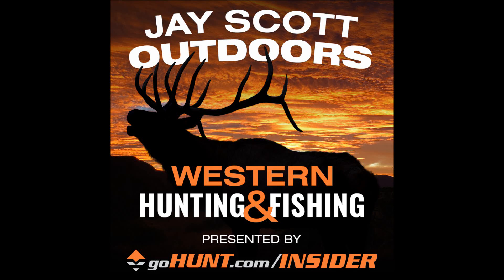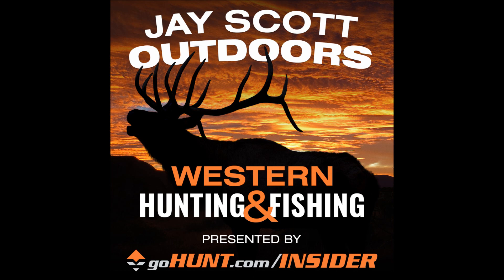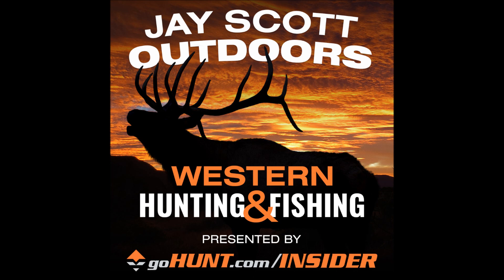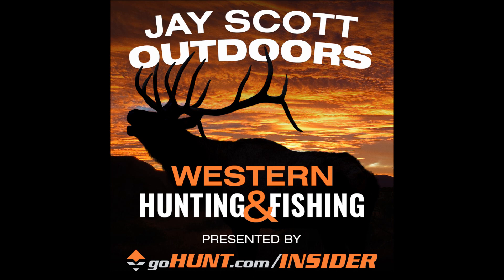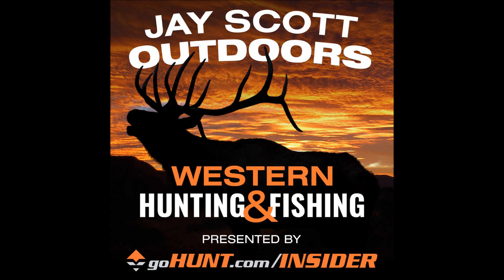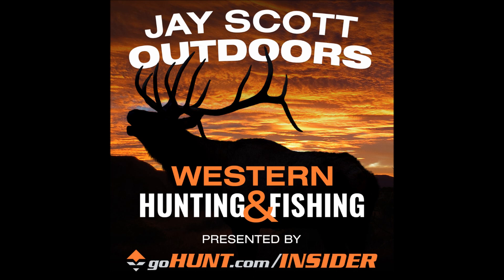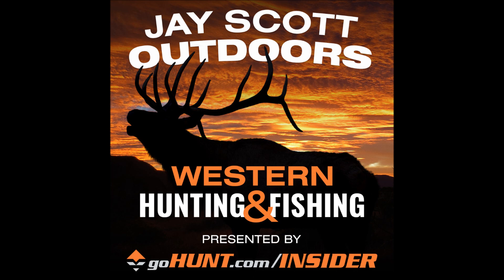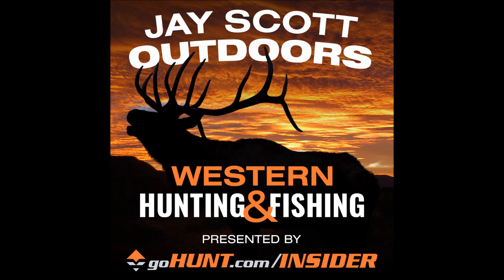Episode 631: Late Arizona Elk Hunting Strategies and Tactics with Premium Hunts Justin Erhart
Listen as Jay Scott and Justin Erhart of Premium Hunts discuss late elk hunt strategies.

Cody Nelson "Glassing Guru and Optics Authority" Optics Manager at goHUNT.com Gear Shop-Call Cody directly for info and sales at Ext #2 or email at